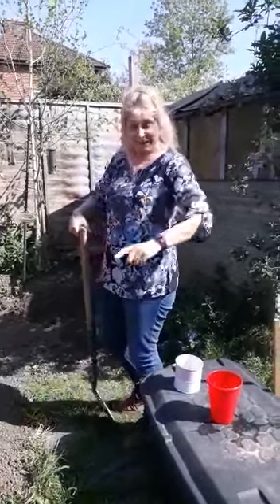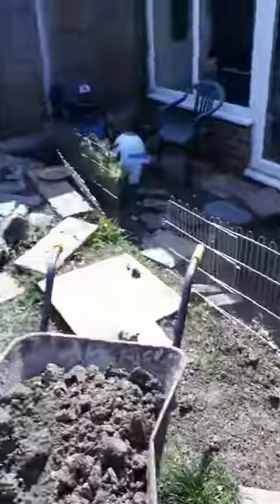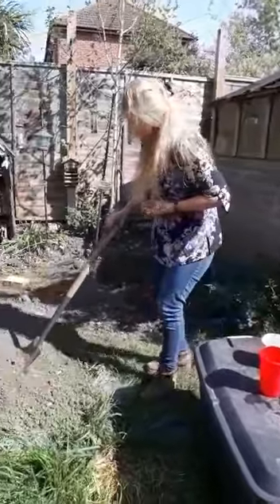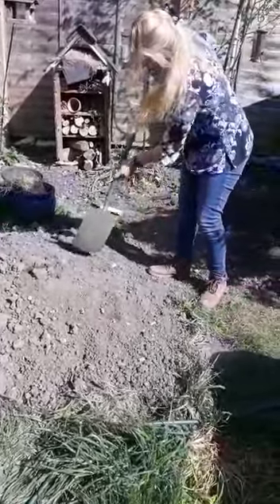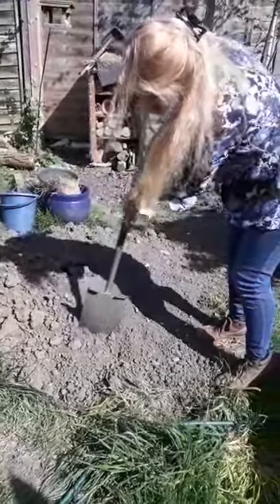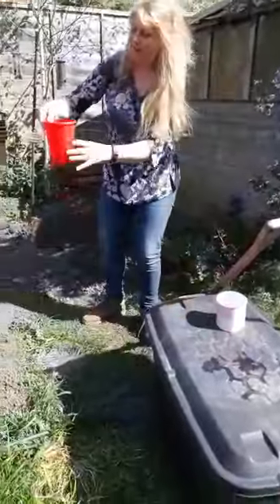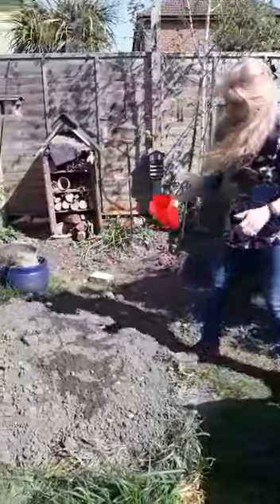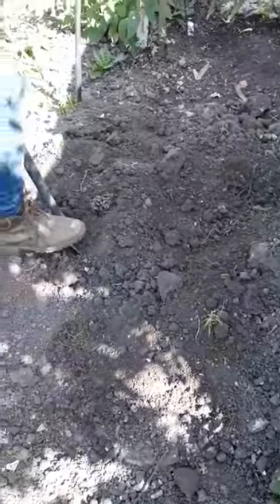Planting for parents with Mrs Cowrick! | The Castle Kindergarten